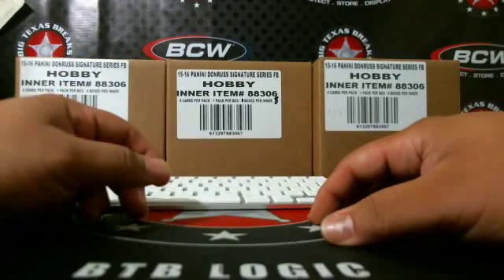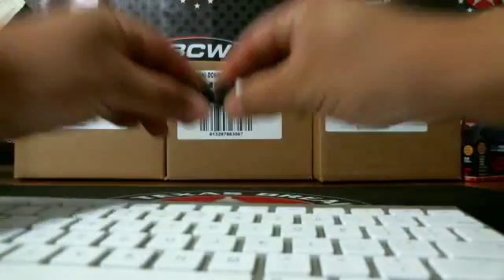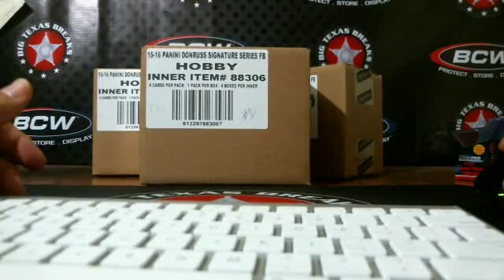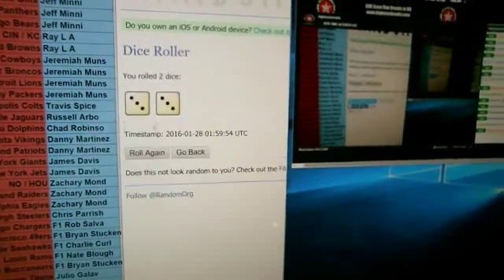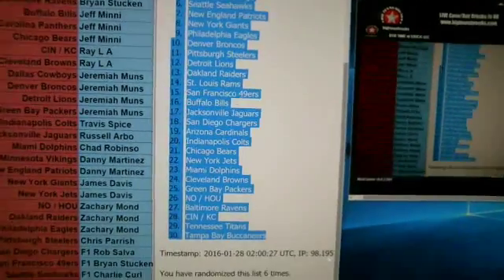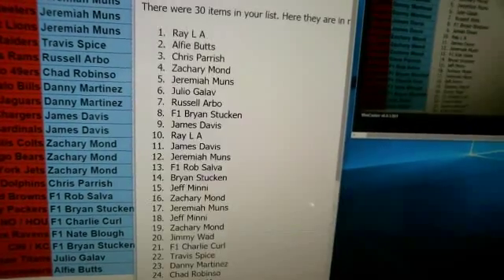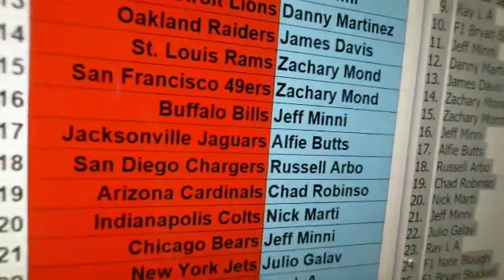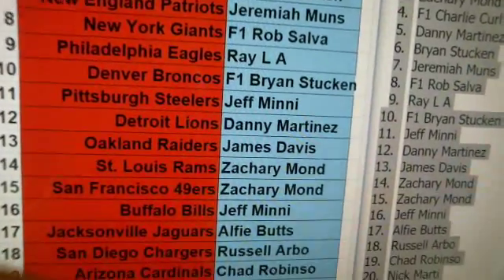1/27/15 #1 '15 Donruss Signature Series FB 8-box Case - TEAMS RANDOMIZATION